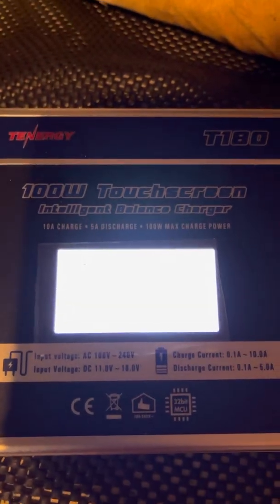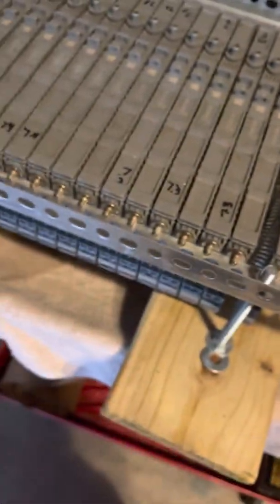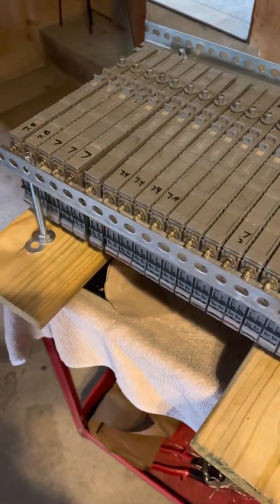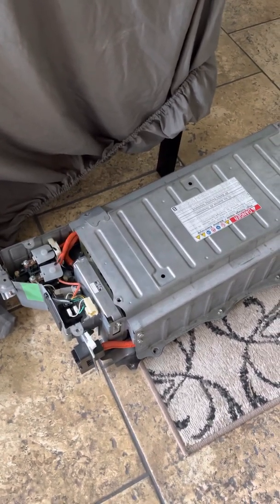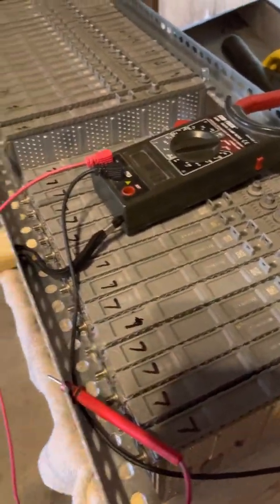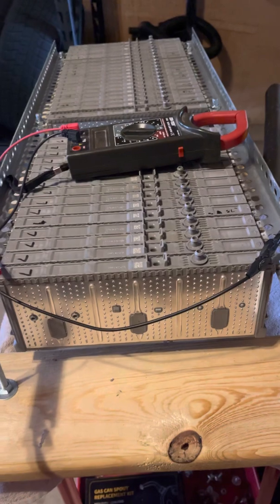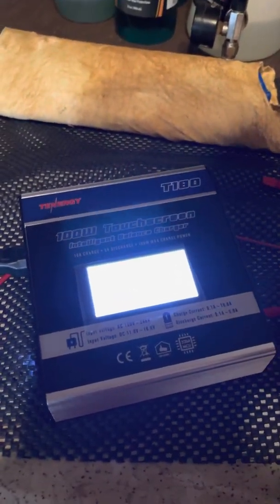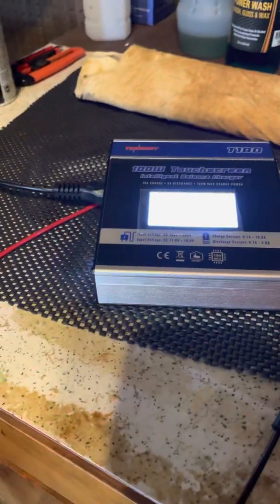Tenergy T180 Charging Hybrid Battery 33 cells at once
Battery has been on balancer for 3days so far goal is to charge and let sit on balancer for a week to balance them all to same volts to make battery much better while in use, so if you have time try to do the same